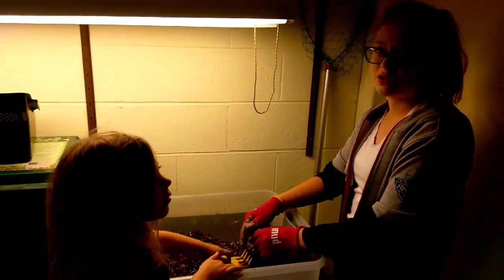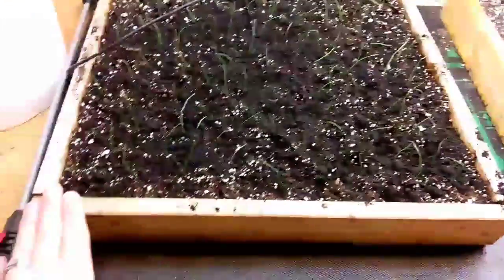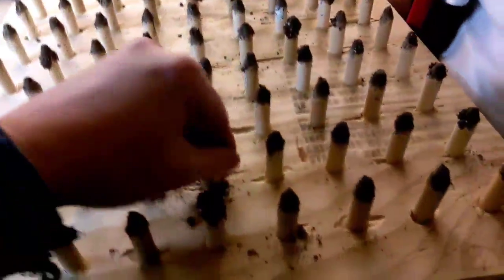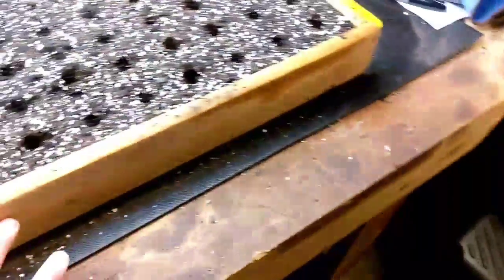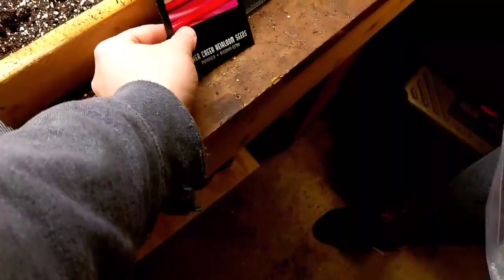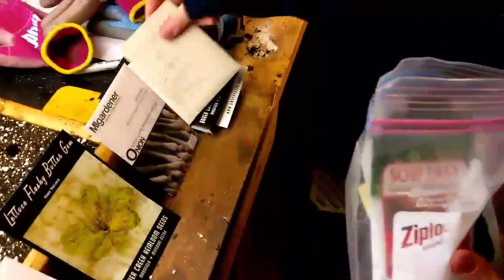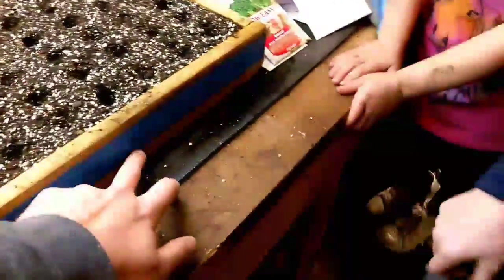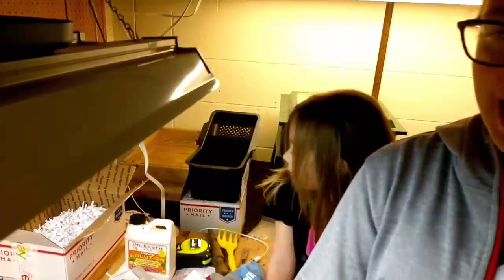Seed Starting Sisters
Fun times with the kiddos sowing seeds.